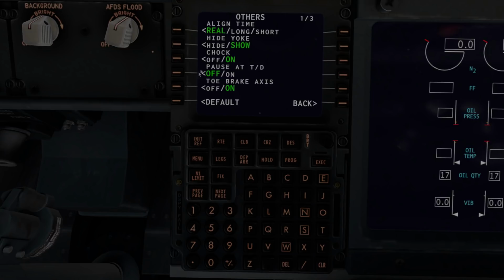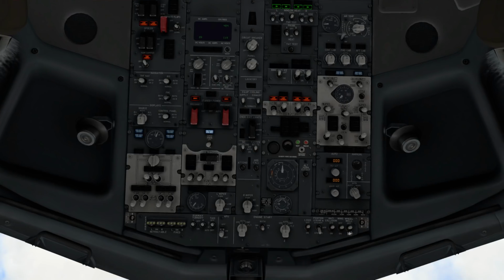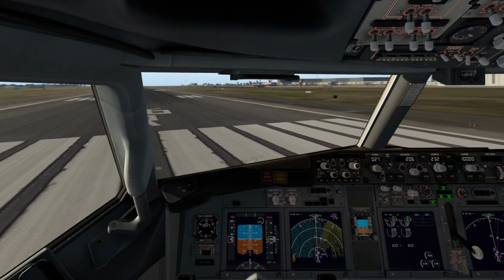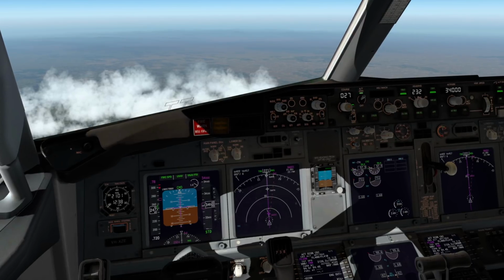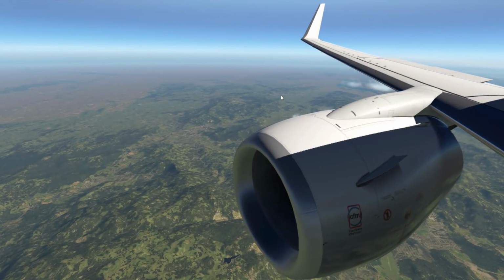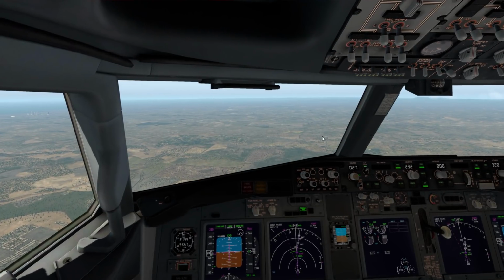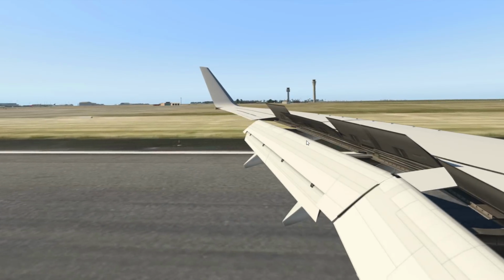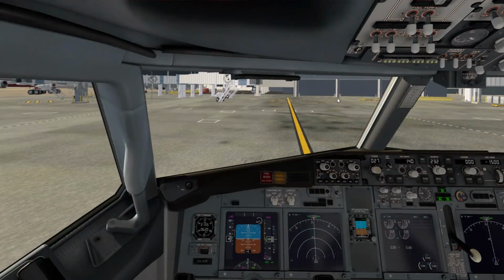(X-Plane 11) Sydney to Melbourne | Zibo 737-800 with RG Mod!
Flying the freeware Zibo 737-800 from Sydney to Melbourne!

The Zibo mod is an add on for the default 737-800 in X-Plane. It adds a great number of custom features, which, when combined with the AudioBird Soundpack, Terrain Radar and RG mods (all also free), makes this one of the best, most immersive crafts in X-Plane.

Times:

Pushback: 08:25
Taxi: 12:00
Takeoff: 12:55
Climb: 17:40
TOC: 19:55
TOD: 24:15
Final Approach: 34:40
Landing: 37:00
Arrival at Gate: 42:31

(Should this channel brand itself as gaming, or entertainment?)

Follow @ClulessCap on Twitter for upload notifications.